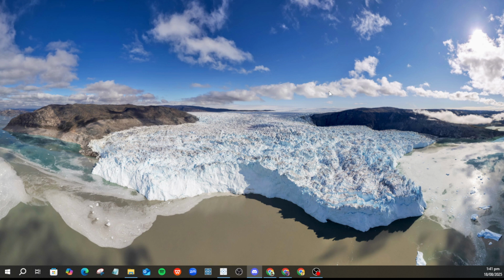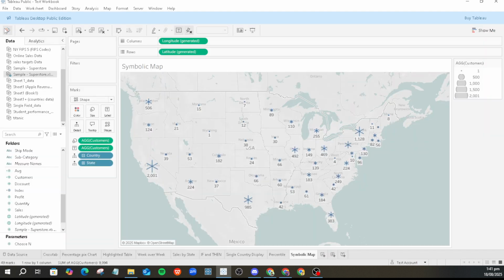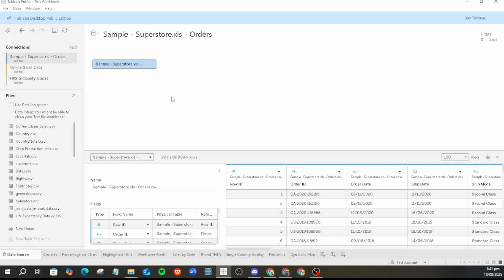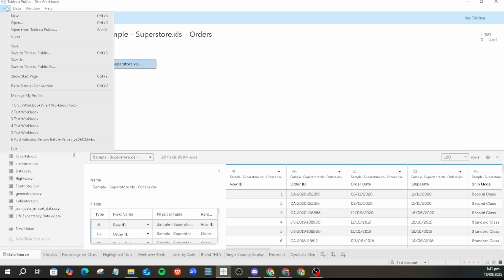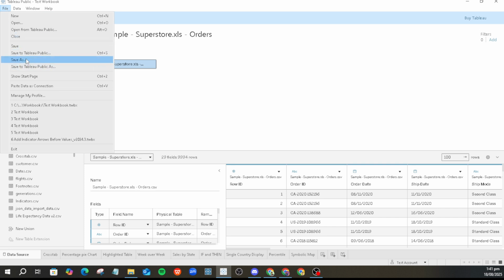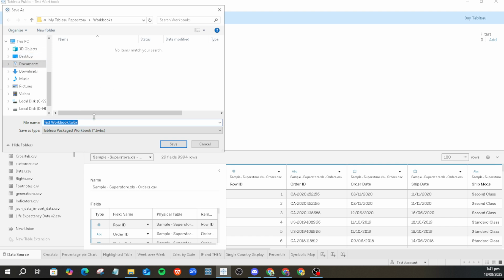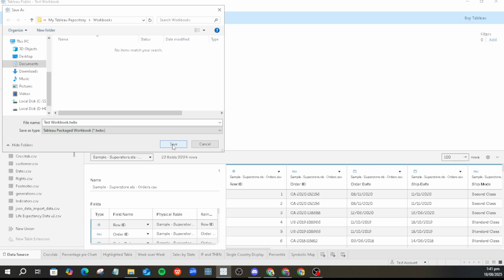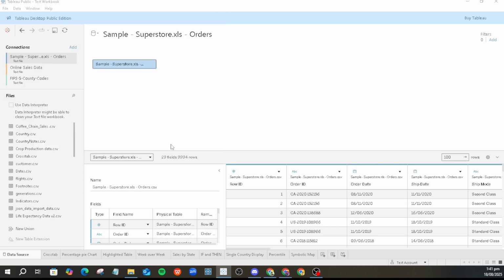How To Save Tableau Workbooks As Packaged Workbooks And Why [2025 Guide]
In today's video we are covering: how to save tableau work, how to save tableau dashboard, how to get dimensions and measures in tableau, tableau packaged workbook, how to use tableau, how to share tableau public, tableau workbook (twb) vs tableau packaged workbook (twbx), how to share tableau project, how to distribution and publishing reports in tableau, tableau how to create dashboard, guide to tableau licenses, how to start project in tableau, how to install tableau, how to download tableau for free, how to download tableau